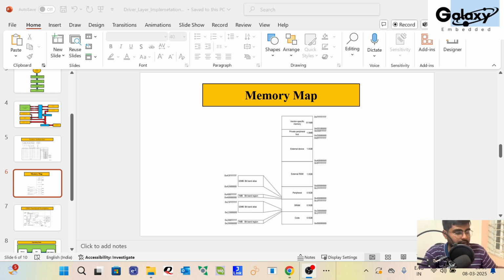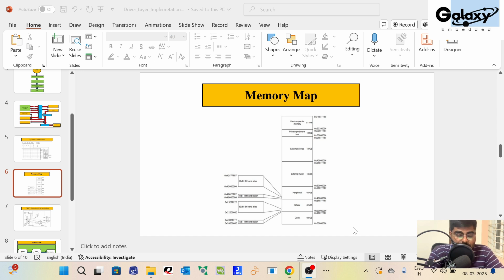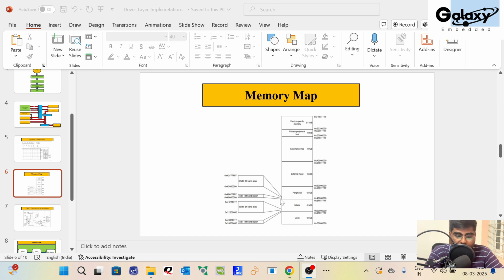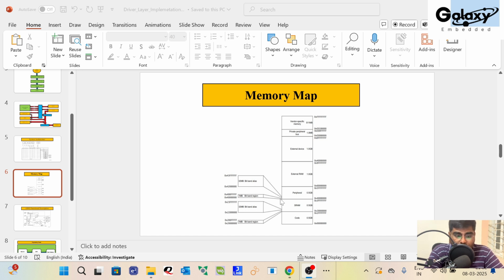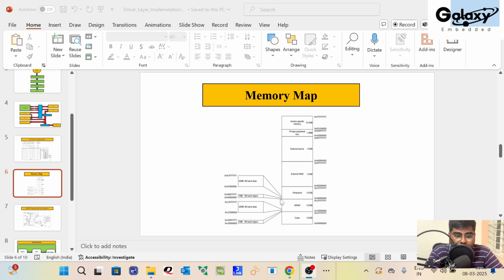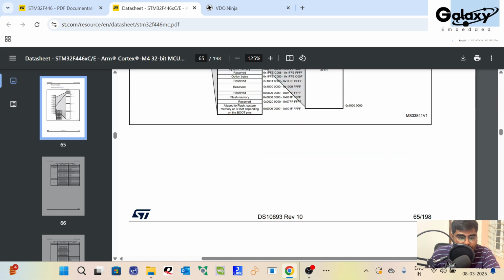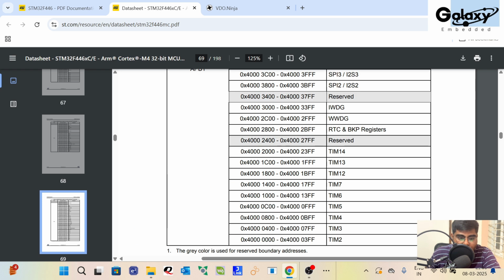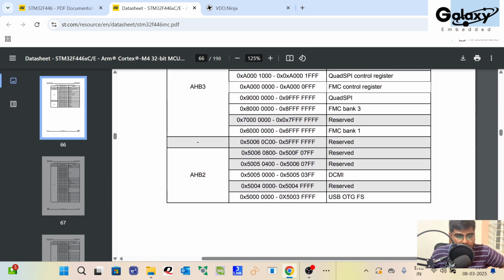MCU Memory Map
Understanding the MCU Memory Map of STM32F446Re Board